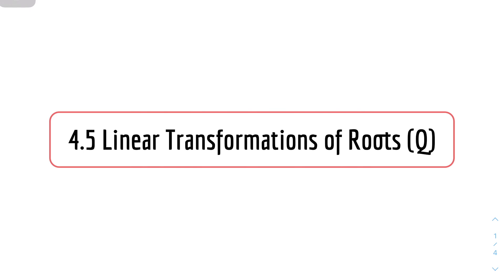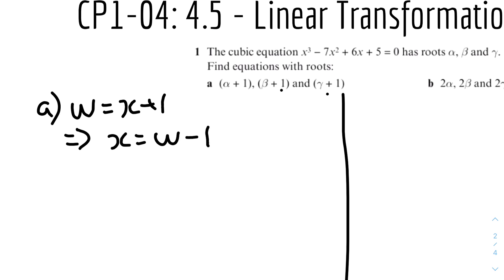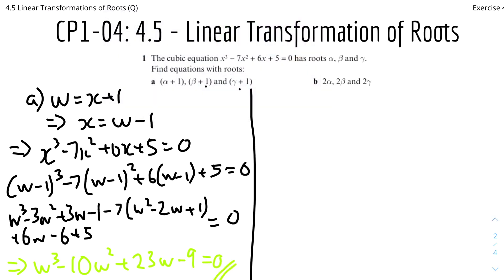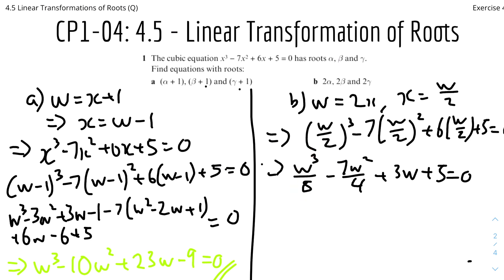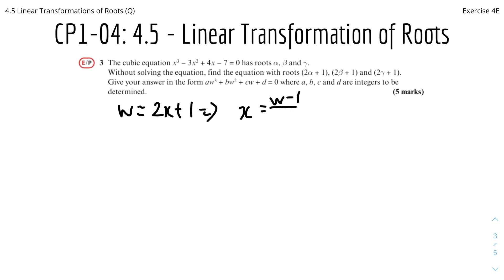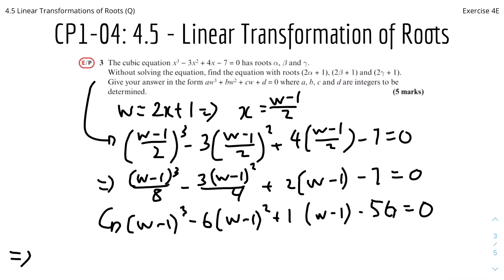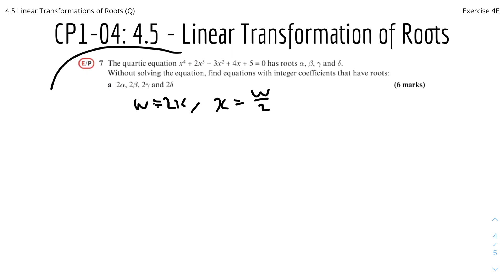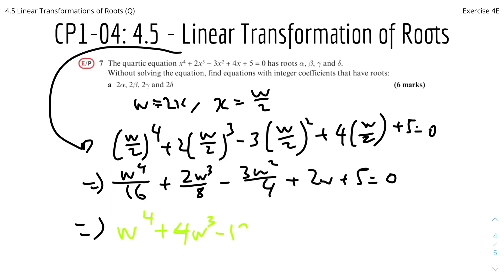A-Level Further Maths CP1-04: 4.5 Linear Transformations of Roots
MODULE: Core Pure 1 (Questions)
TOPIC: Chapter 4 - Roots of Polynomials
SUBTOPIC: 4.5 Linear Transformations of Roots

Welcome to the Questions (Q) Roots of Polynomials video for the Edexcel A-Level Further Mathematics 🧮 (or Further Maths) series by Yi MakesItEasy. 📽

In this video, I went through some questions from Exercise 4E from the Edexcel A-Level Further Maths Core Pure 1 textbook🗣 - these questions include how to find a new equation when the roots of an equation are linearly transformed - stay tuned to the end so you understand how to do them! 🙌

If you have enjoyed this Questions video for Roots of Polynomials and found it useful, please smash that like button 👍 and ring the notification bell 🔔 so you don't miss out on any of my future videos; please share it with your friends who might benefit from this video - thank you! Please comment if you have any constructive feedback 🗣 and comments! Cheers :)